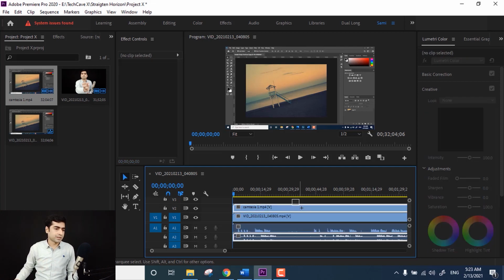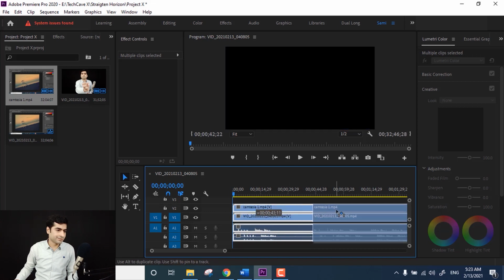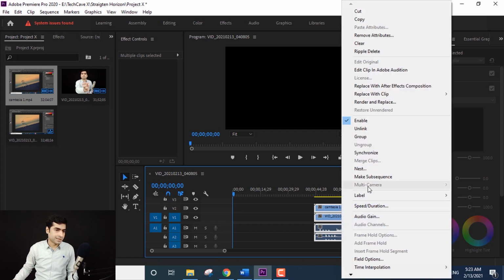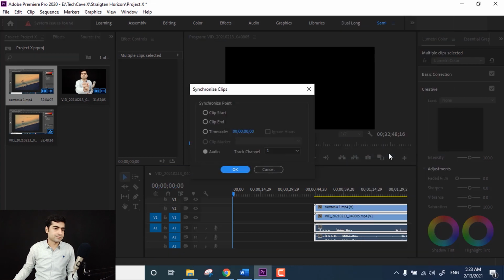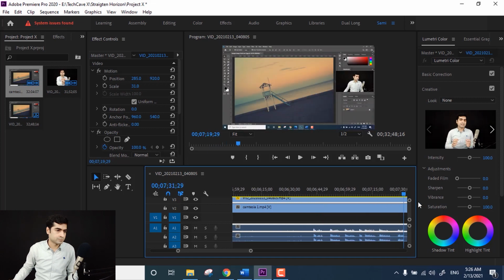Synchronize Multiple Videos Multi Camera and Screen Recording In Adobe Premiere Pro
Synchronize multiple videos in Adobe Premiere Pro is easy and can be done in a single click. Either you are recording yourself using multiple sources or recording your laptop Screen, you can easily synchronize all your video and audio inside Premiere Pro.